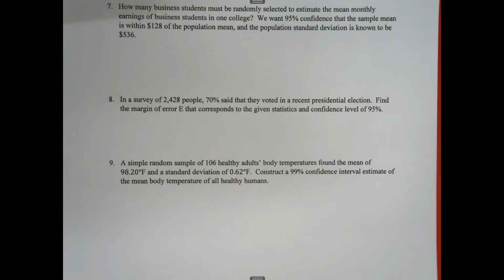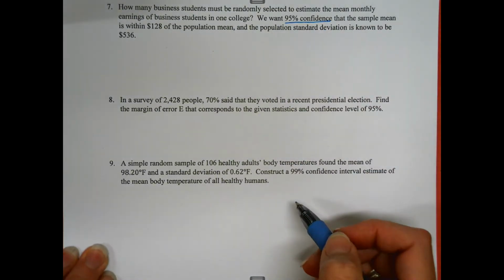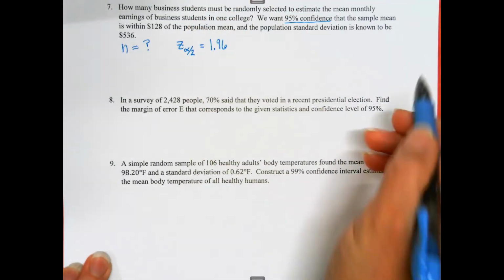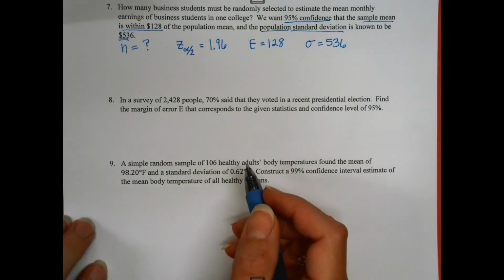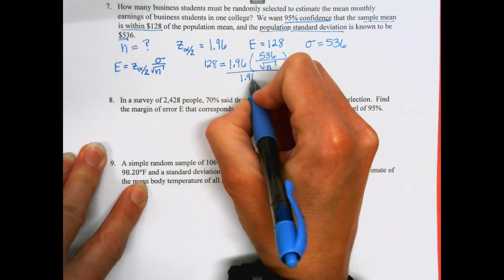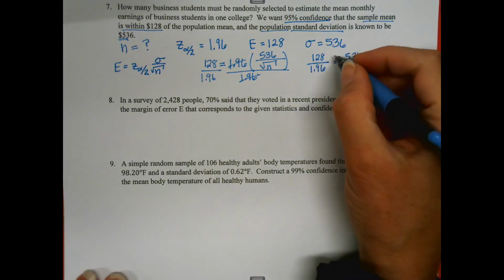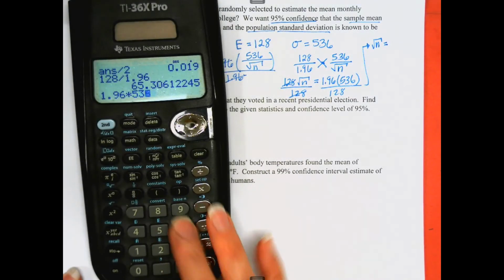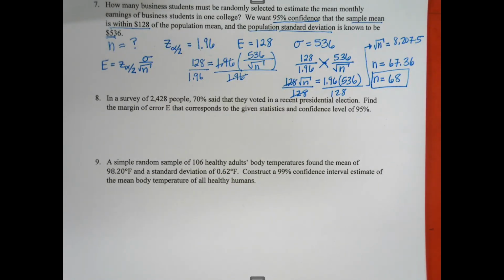Statistics Chapter 7 Review Problem 7